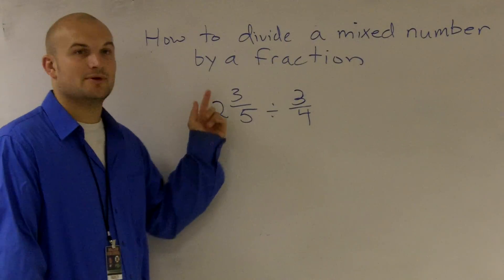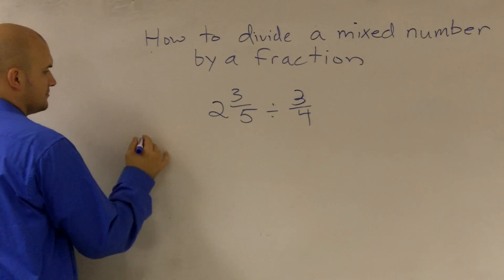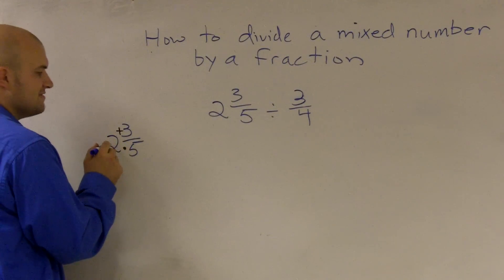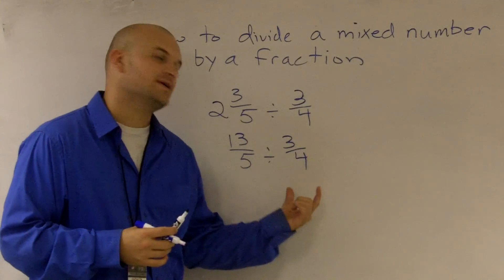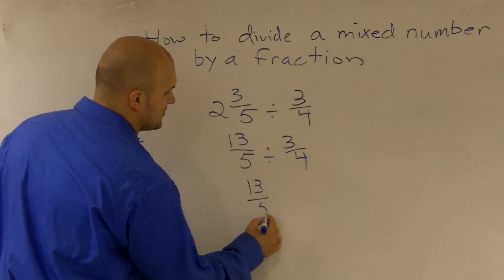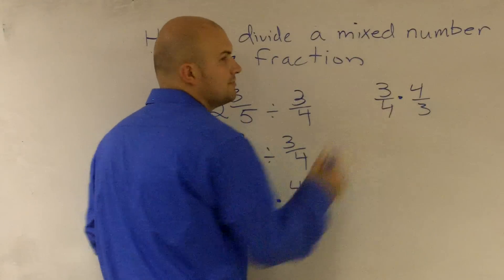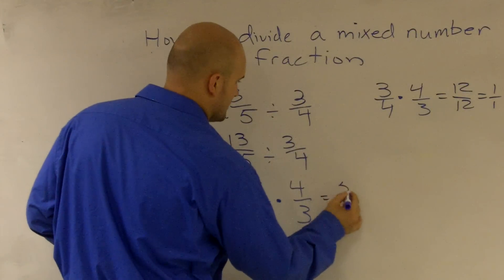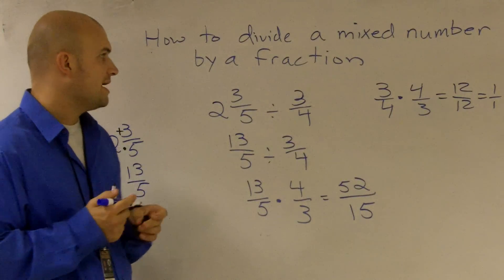How to divide a mixed number by a fraction